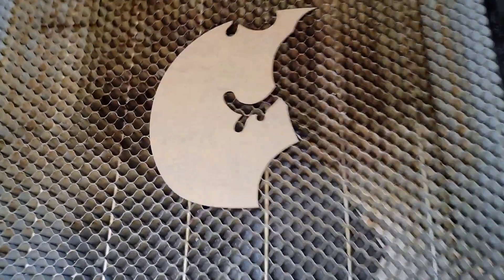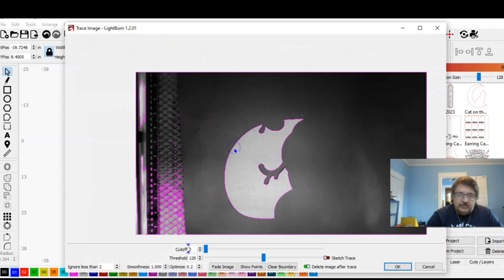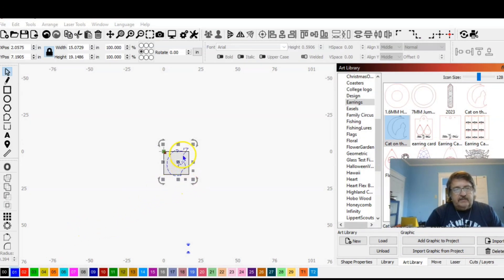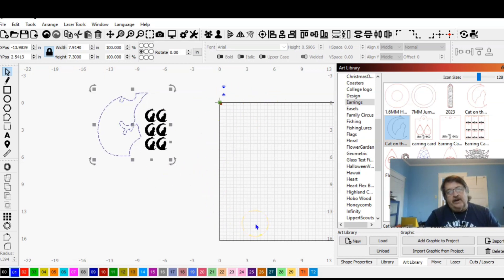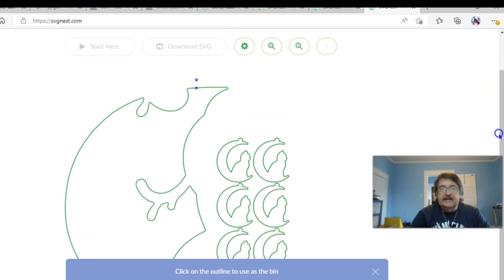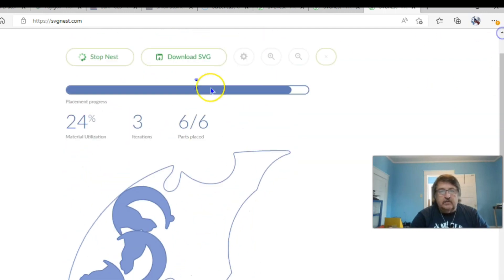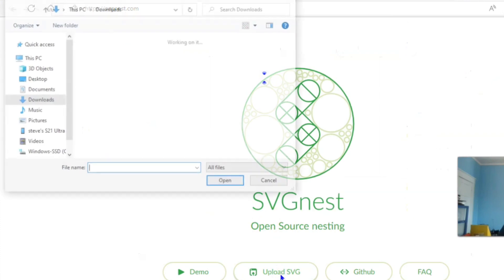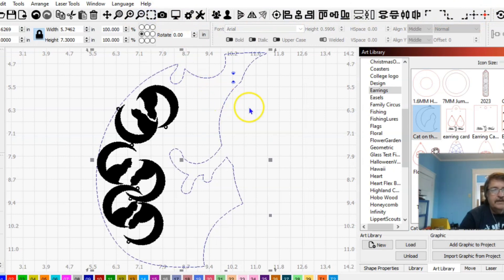Nesting in LightBurn. Get the most out of your remnants.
How to capture a next to exact image of your remnants and nest as many items in them as possible. This is to squeeze as much as possible out of every single piece of material.